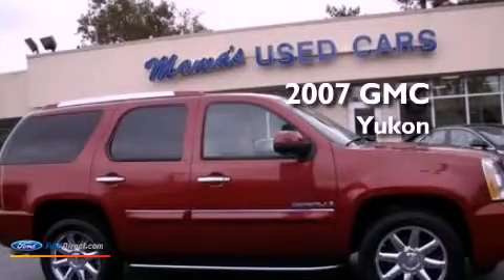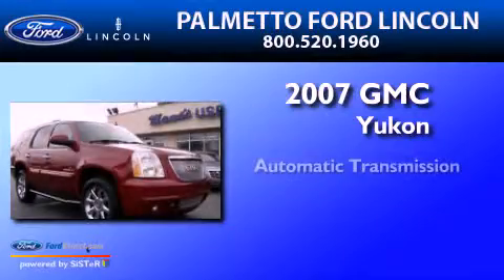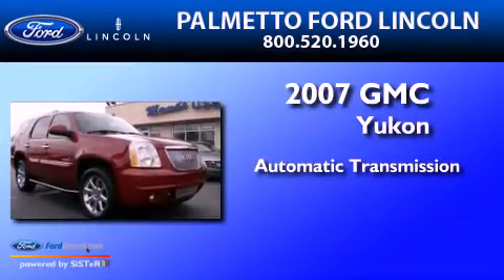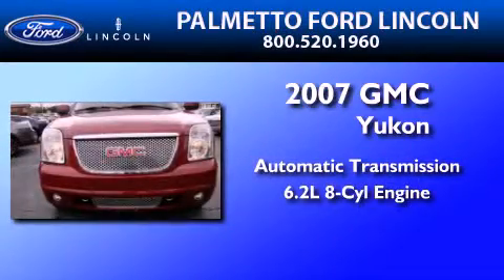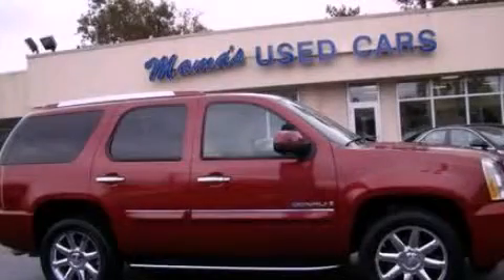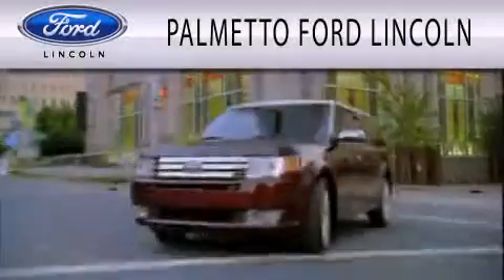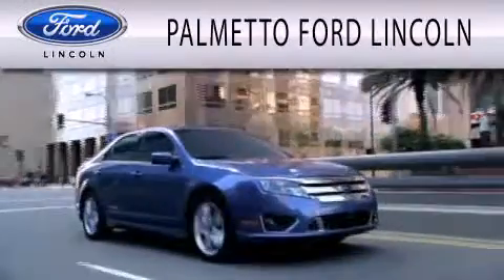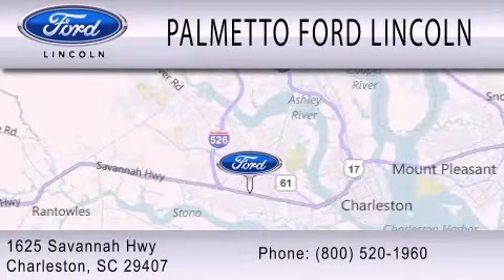2007 GMC YUKON Mount Pleasant SC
Year : 2007
 Make : GMC
 Model : YUKON
 Engine : 6.2L V8 16V MPFI OHV
 Trans . : 6-SPEED AUTOMATIC

 Miles : 97,765

 Stock : 00B1242A

 1625 Savannah Highway
  , SC 29407

 Pre-Owned 2007 GMC YUKON  SC